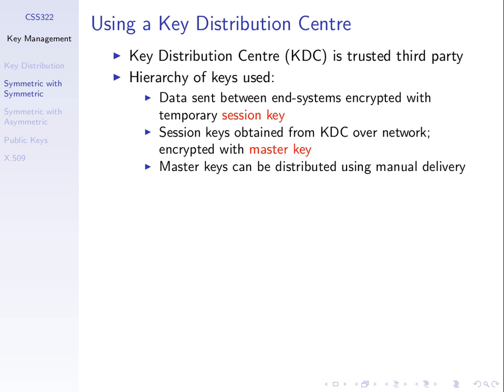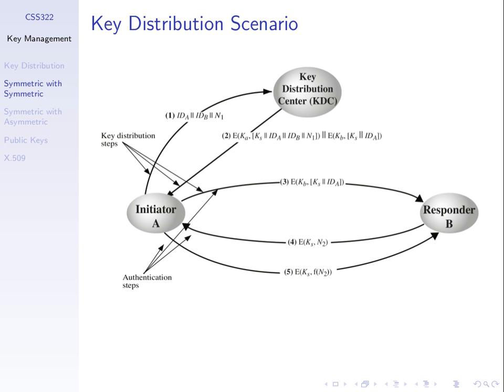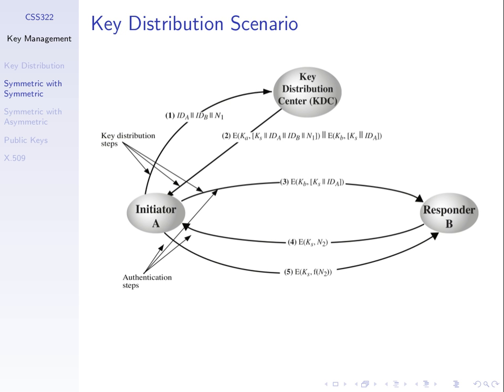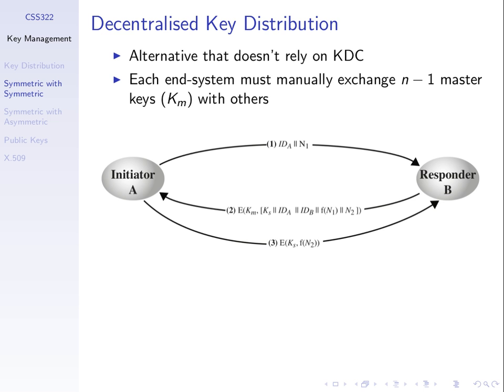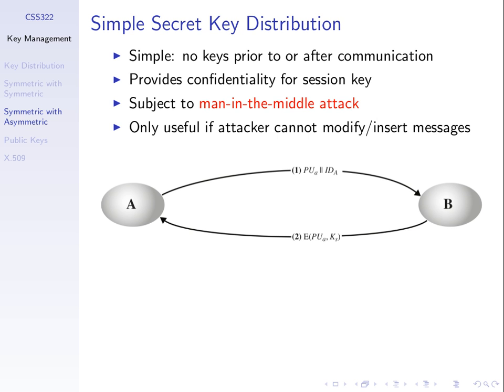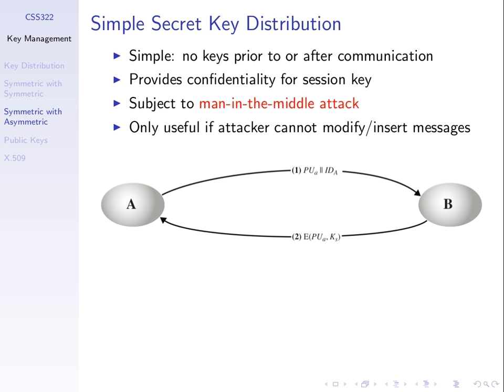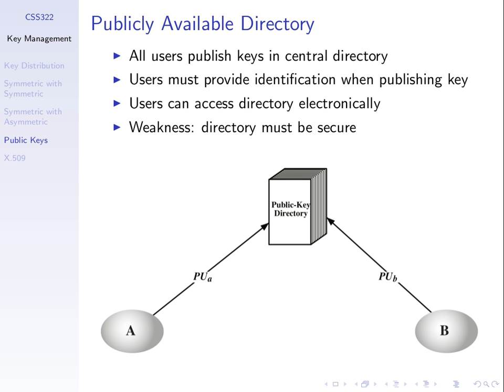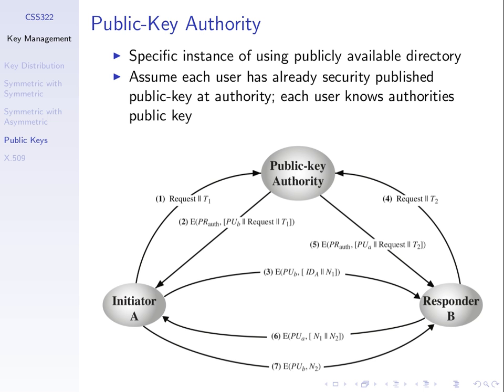CSS322, Lecture 15, 14 Mar 2012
Lecture 15 of CSS322 Security and Cryptography at Sirindhorn International Institute of Technology, Thammasat University. Given on 14 March 2012 at Bangkadi, Pathumthani, Thailand by Steven Gordon.